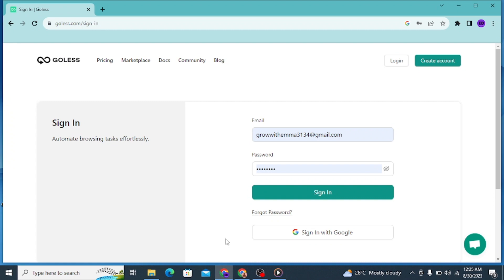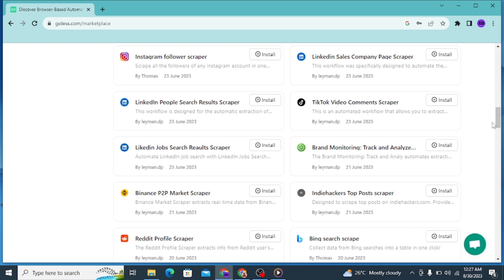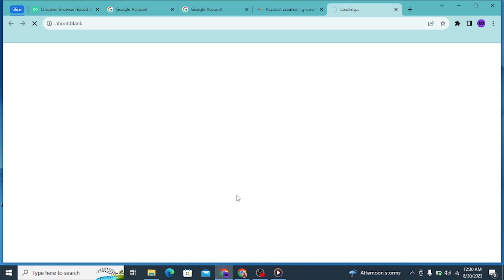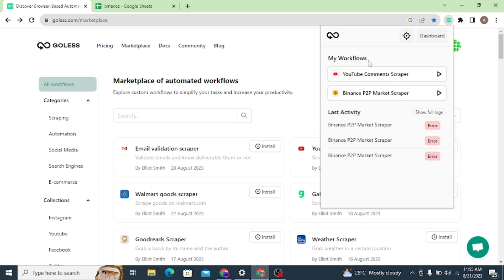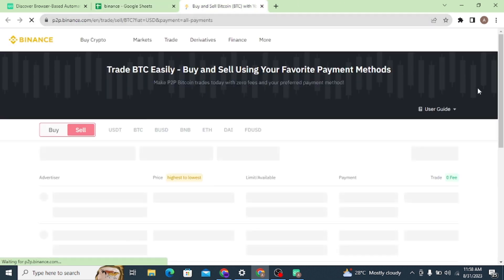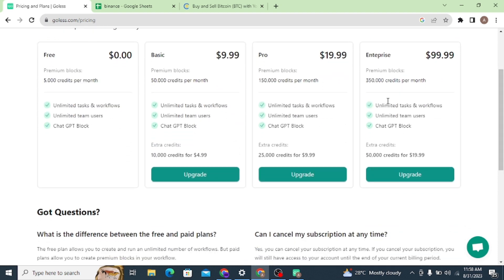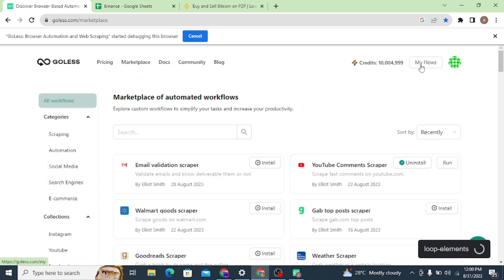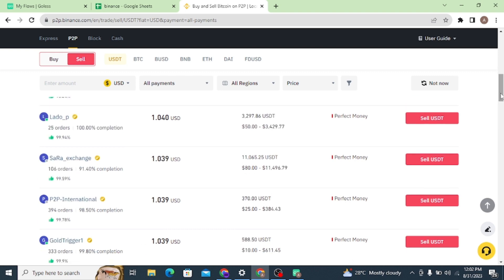scrape the p2p market on binance and make $500 daily watch me do it in this video.